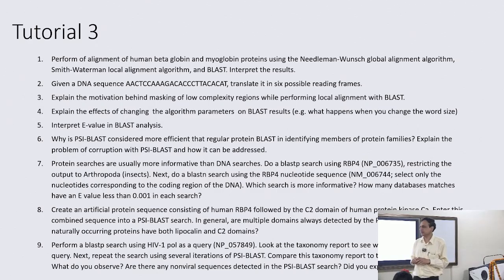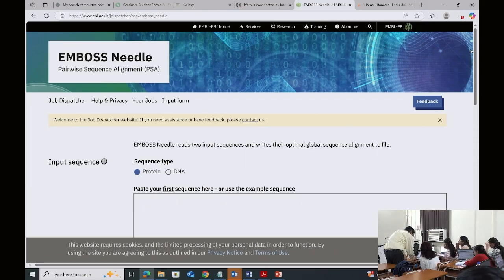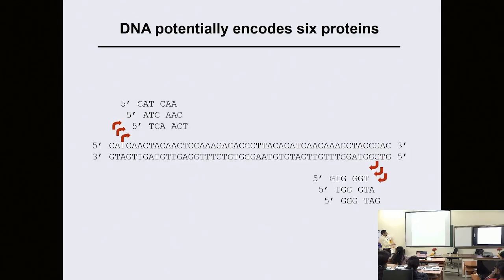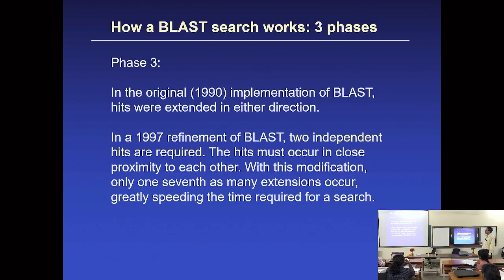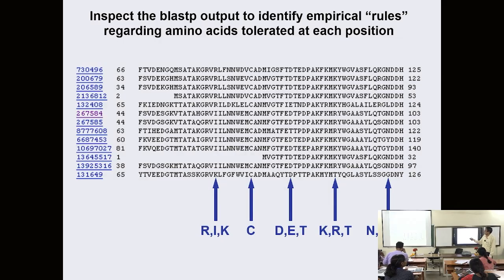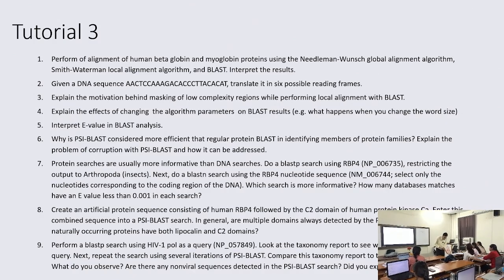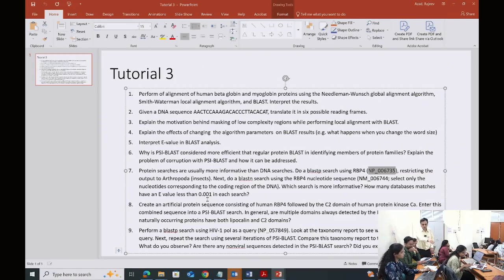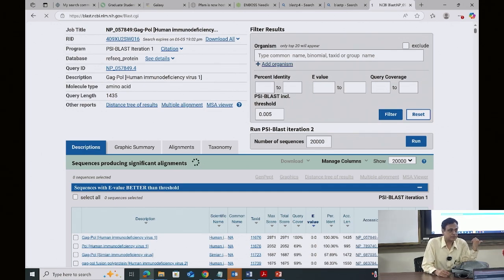T03 Dynamic programming algorithms and heuristic algorithms including BLAST to solve problems